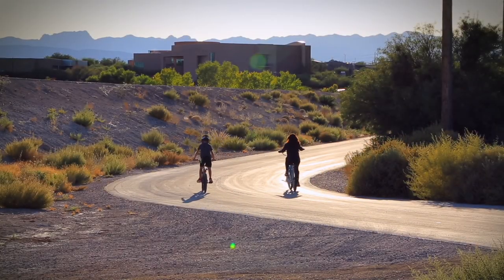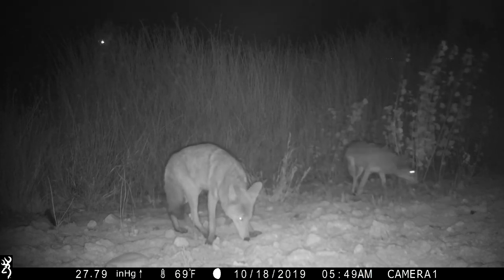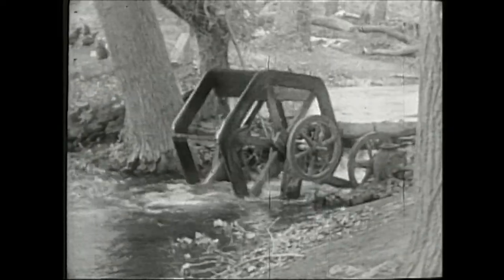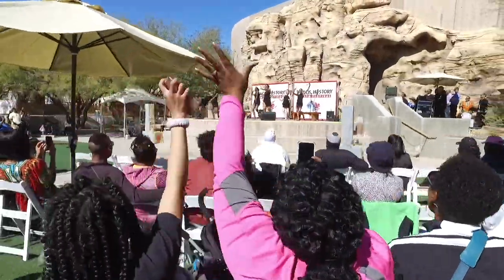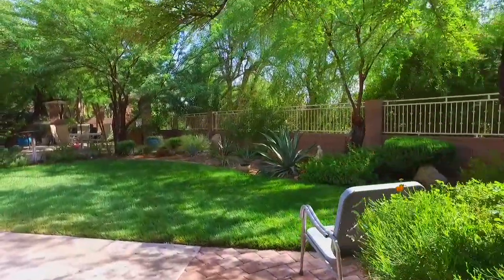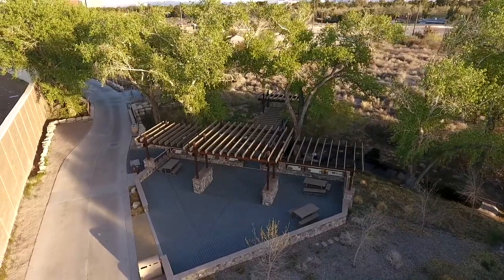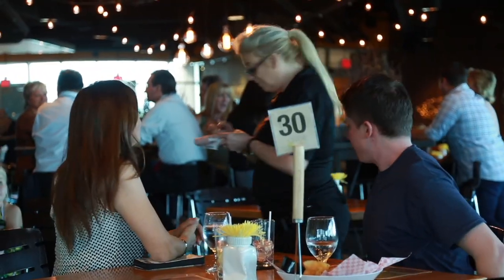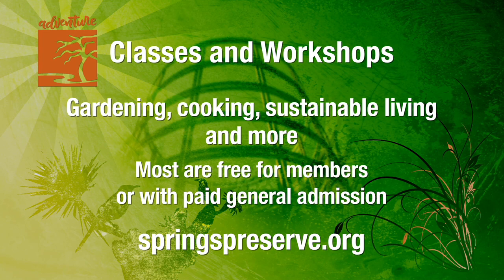Springs Elemental Episode 167 (December 2019/January 2020)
It’s the one place in Las Vegas where wildlife takes refuge, historic water infrastructure springs to life, we believe the dream garden is an achievable goal, and there are many more stories at the Springs Preserve...where all that matters is what’s elemental.